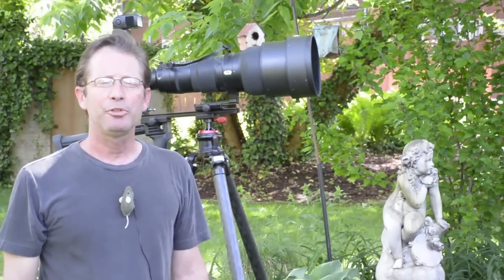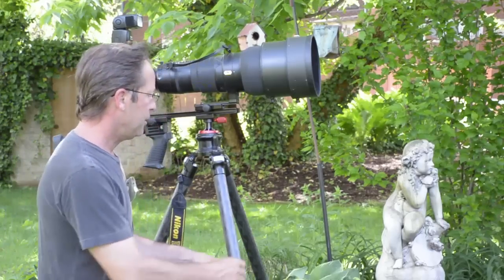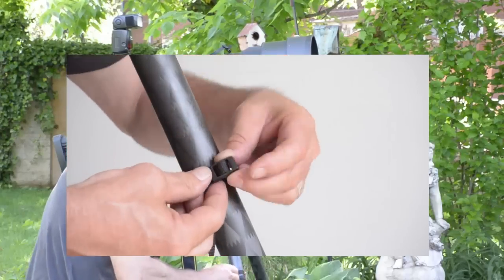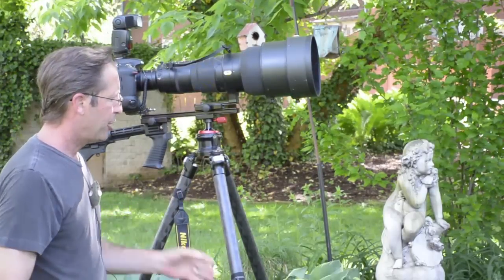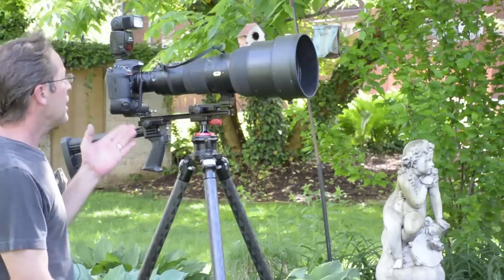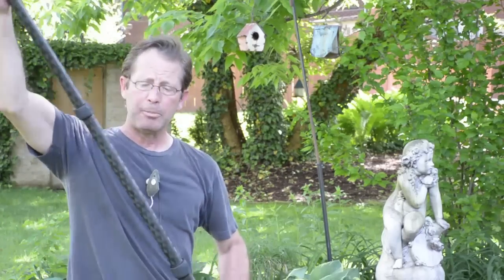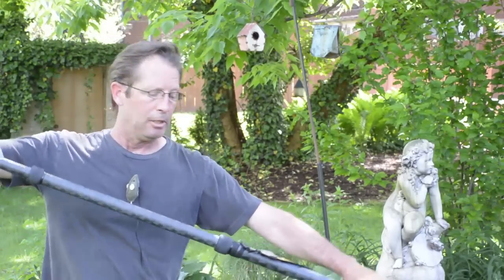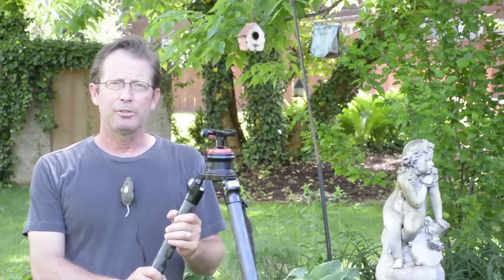Free Tripod Strap